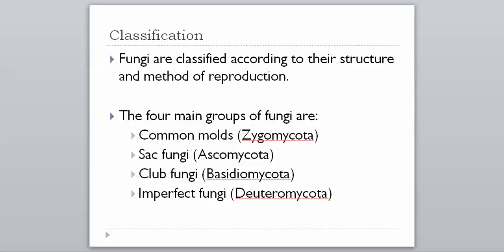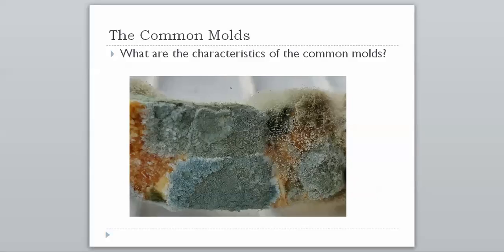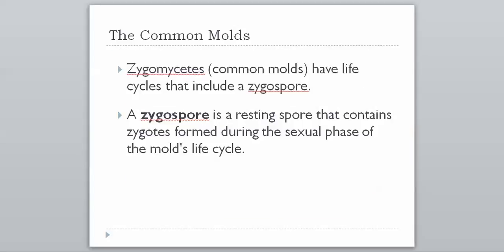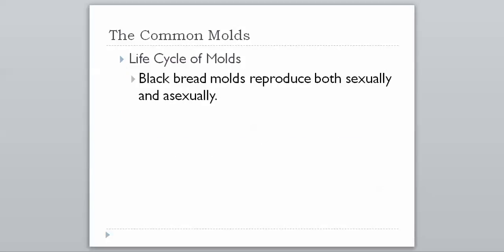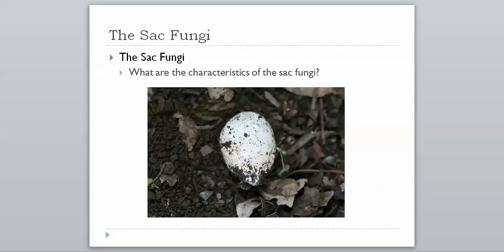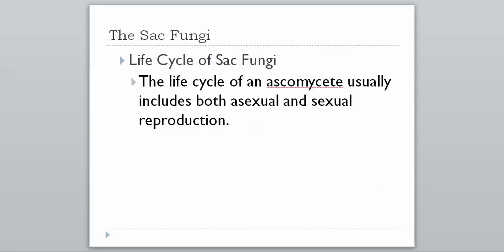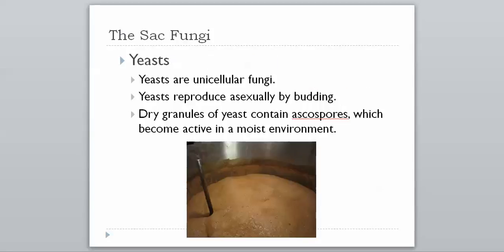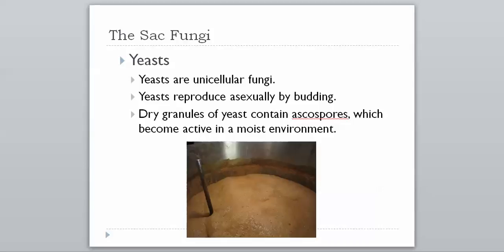21-2 Classification of Fungi (Part 1)